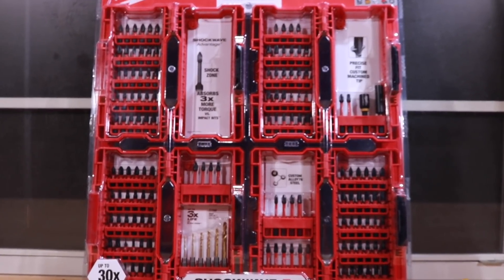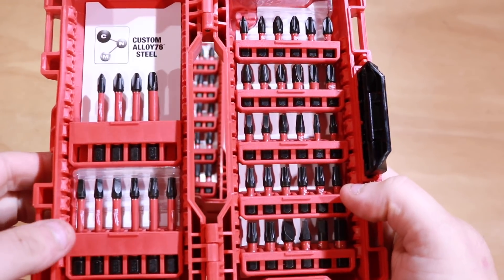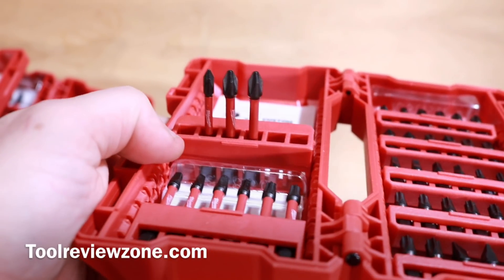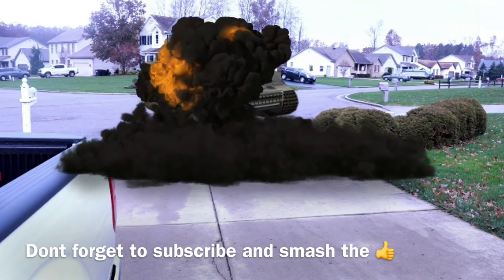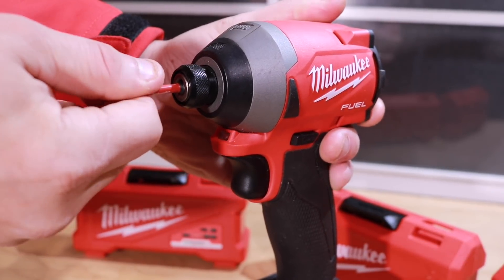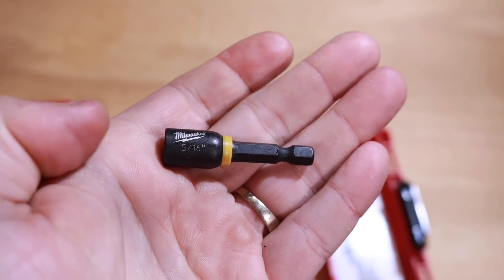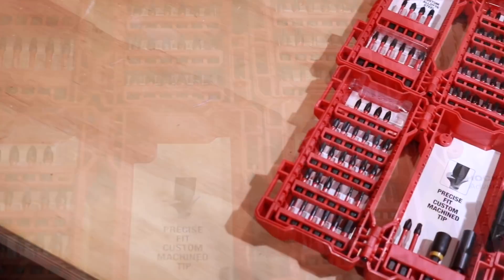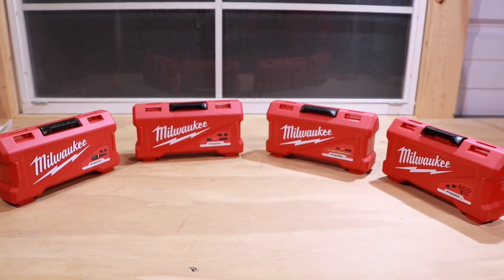Milwaukee SHOCKWAVE IMPACT DUTY Driver Bit Set 142-Piece REVIEW! 48-32-4075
Milwaukee SHOCKWAVE IMPACT DUTY Driver Bit Set (142-Piece)

Custom machined tip lasts 30X longer than typical tips

Custom alloy steel helps reduce wobble and shock

The MILWAUKEE 142 piece SHOCKWAVE Impact Duty driver bits are engineered to be the most durable, best fitting driver bits on the market. The optimized Shock Zone geometry is unique for each tip type and provides up to 30X longer life. The bit tips absorb 3X more torque versus other impact bits. Precise Fit Custom Machined Tip prevents stripping and reduced wobble while the bit is in use. SHOCKWAVE driver bits are built from Custom Alloy76 Steel to maximize resistance to wear and shock, delivering extreme durability for the most demanding applications. SHOCKWAVE Impact Duty driver bits can be used in impact drivers or drill drivers.

Optimized Shock Zone geometry absorbs peak torque and prevents breaking

Precise Fit Custom Machined Tip prevents stripping and reduces wobble

Custom Alloy76 steel maximizes resistance to wear and shock

Up to 30x Life

Absorbs 3X more torque vs. impact bits

1/4 in. - 20 threaded mount

Includes 142-pieces

Includes: (1) compact bit holder; (1) 5/16 in. magnetic nut driver; insert driver bits: (6) P1, (20) P2, (2) PR2, (8) P3, (4) SQ1, (12) SQ2, (4) SQ3, (3) T10, (5) T15, (8) T20, (14) T25, (4) T27, (5) T30, (1) SL #4, (1) SL #6, (1) SL #8, (3) SL #10, (1) SL #12, (1) Hex 2,5 mm, (1) Hex 3 mm, (1) Hex 4 mm, (1) Hex 5 mm, (1) Hex 6 mm, (1) Hex 1/16 in., (1) Hex 5/64 in., (1) Hex 3/32 in., (1) Hex 7/64 in., (1) Hex 1/8 in., (1) Hex 9/64 in., (1) Hex 5/32 in., (2) Hex 3/16 in., (2) Hex 1/4 in.; 2 in. power bits: (1) P1, (4) P2, (1) P3, (3) SQ2, (1) SQ3, (2) T20, (4) T25; Hex drill bits: (1) 1/16 in., (1) 5/64 in., (1) 3/32 in., (1) 7/64 in., (1) 1/8 in., (1) 3/16 in.